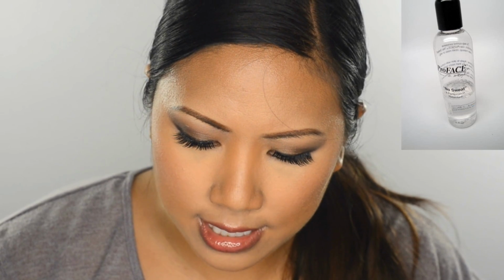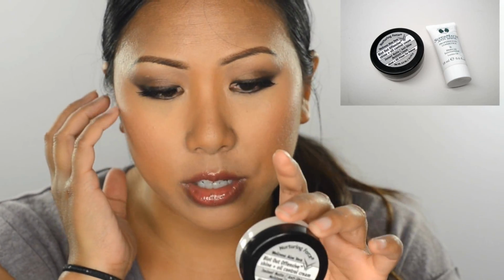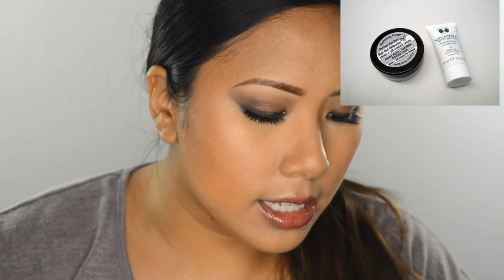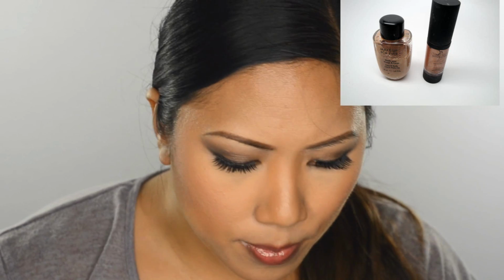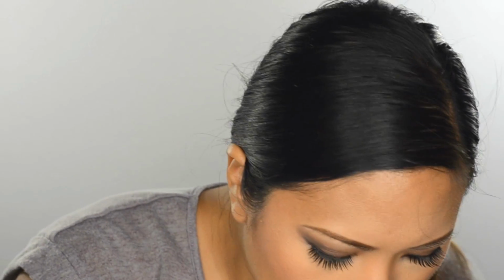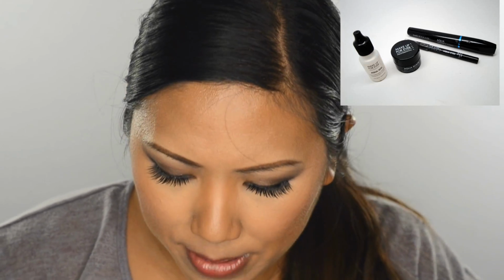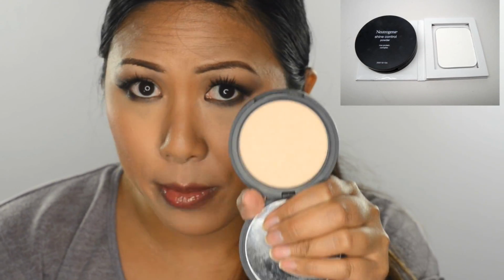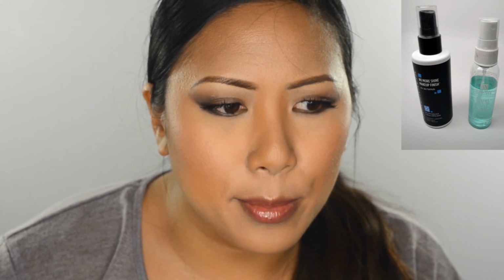Makeup Artist Series: Waterproof/Budgeproof/SummerProof Makeup - My Pro Product Recs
Hi Guys,

A few months ago, I mentioned some items that have been life savers for my kit in this crazy summer weather.  I got so many requests to demo the products that today I have a Summerproof/Budgeproof/Waterproof Makeup tutorial for you today.  Even though we're ending the summer, these tips come in handy for bridal, any tropical climate or our door shoots.  Enjoy!

Check out the brushes I designed and love, The Best Selling Sedona Lace Vortex Brush Collection

I own all copyrights to this music in this video, created by my boyfriend for the purpose of this video